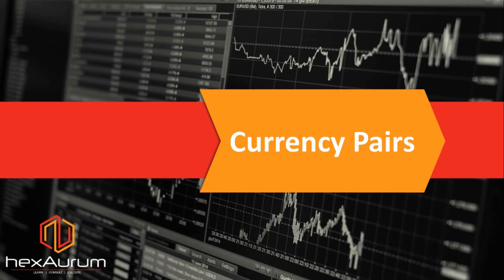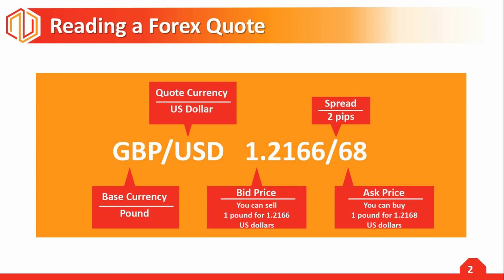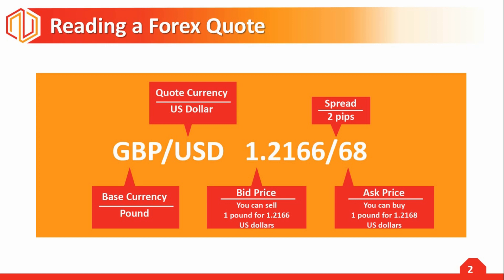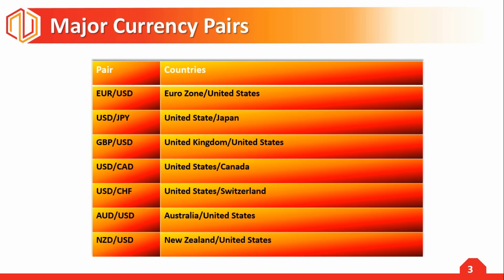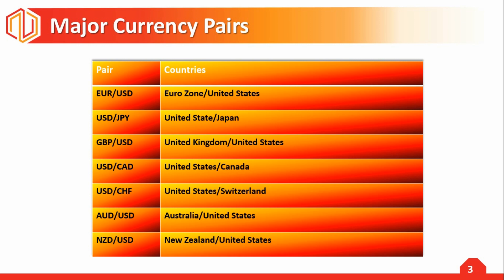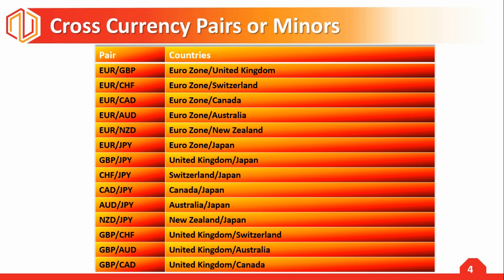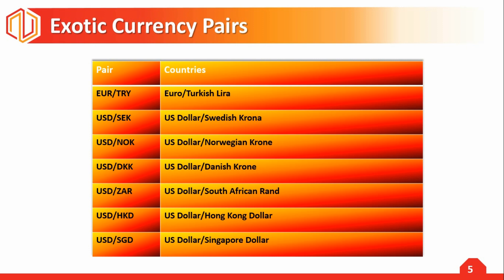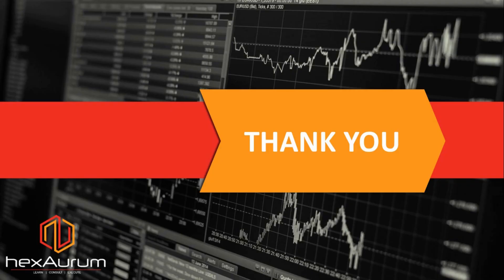What are Major, Minor and Exotic Currencies?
This video explains how to read a forex price quote, base currency
and quote currency, difference between bid and ask, what is spread? What are major currency pairs? What are cross currency pairs or minors? What are exotic currency pairs?